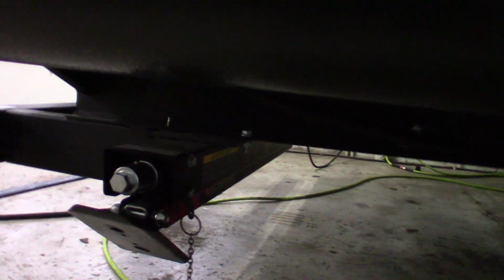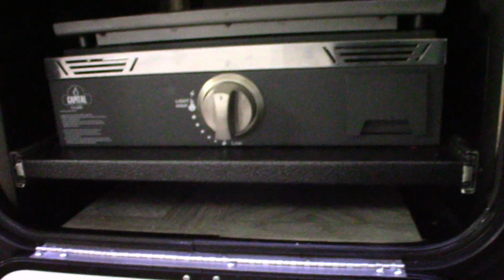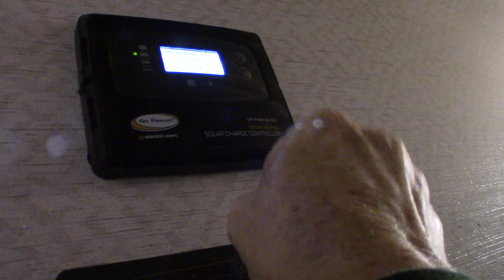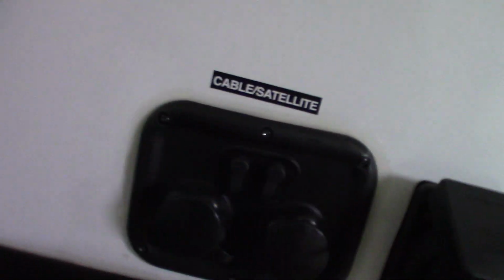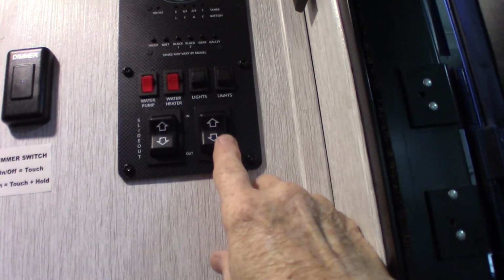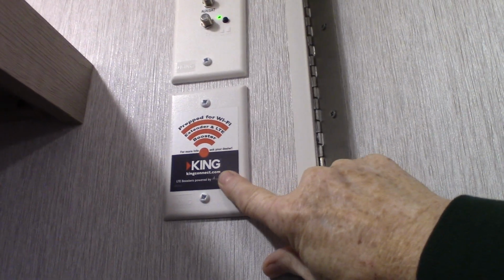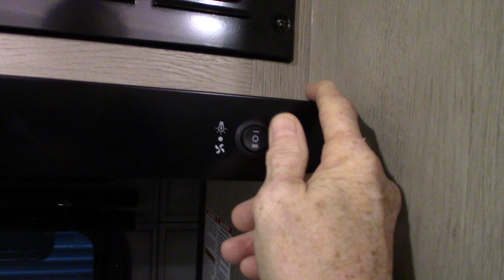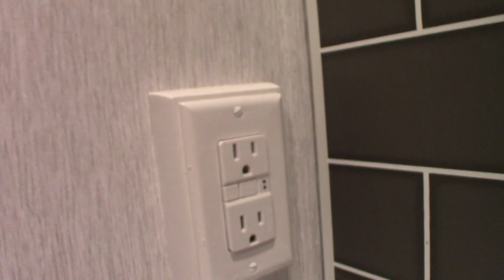2023 Salem Platinum 29BDBX (with Solar Panel)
Walk Thru, Demonstration, Demo, Rv Solar, 5th Wheel, Solar PanelRV, Power inverter, Travel Trailer, RV, Motorhome.